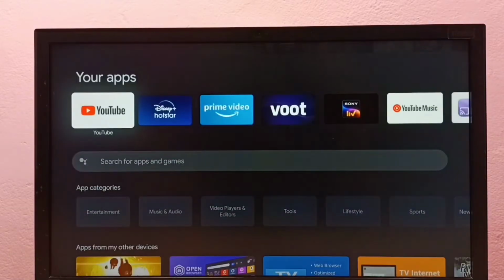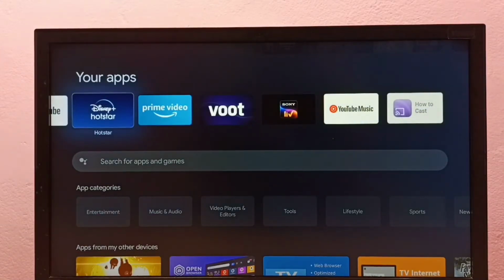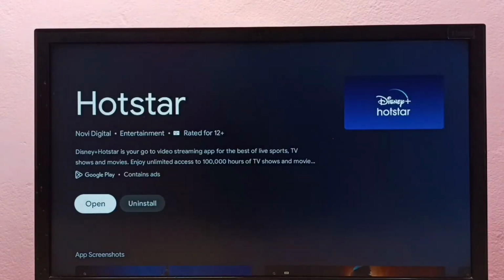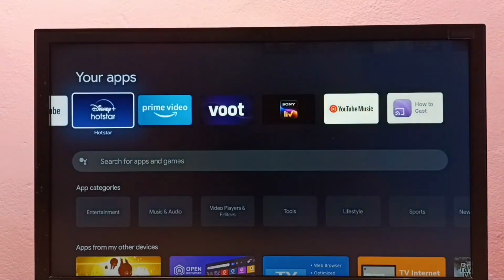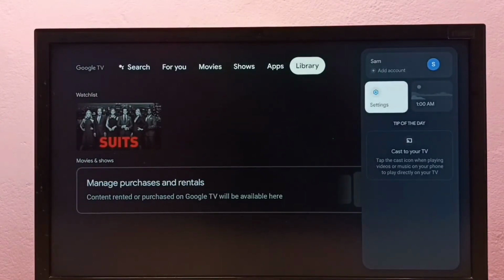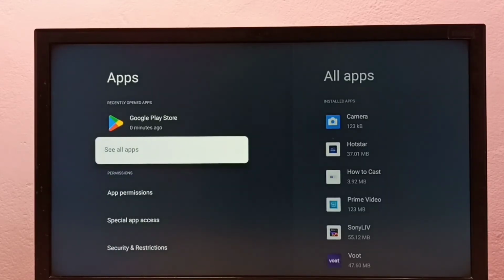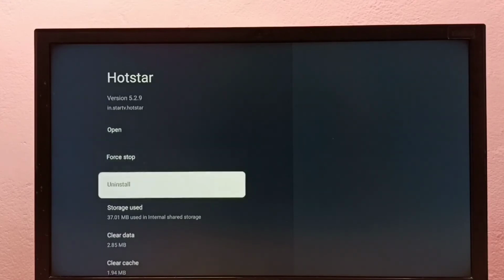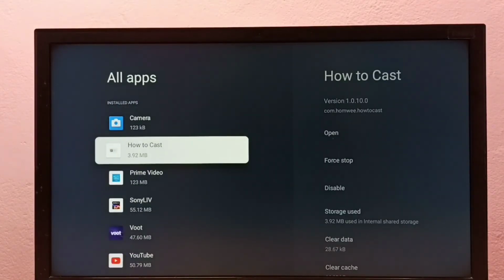Google TV : 2 Ways to Uninstall Disney+ Hotstar in Google TV Android TV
How to Uninstall Disney+ Hotstar in Google TV Android TV,